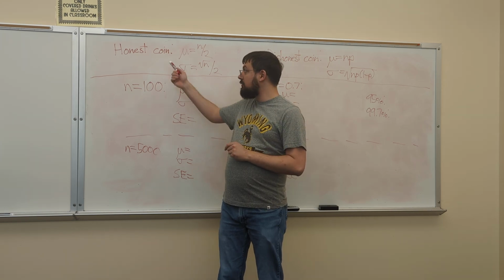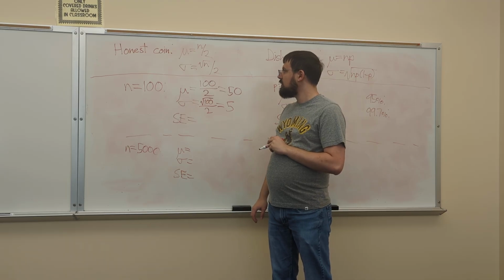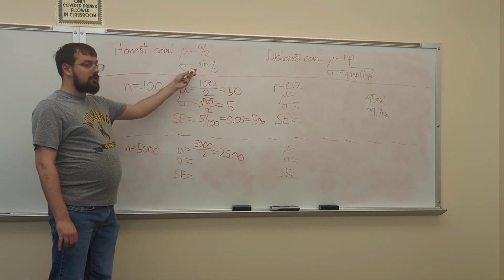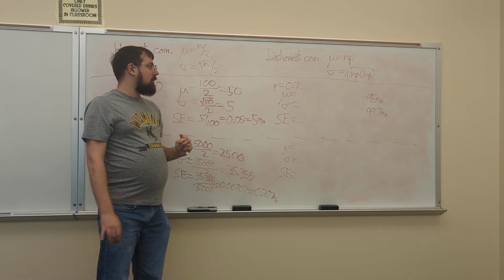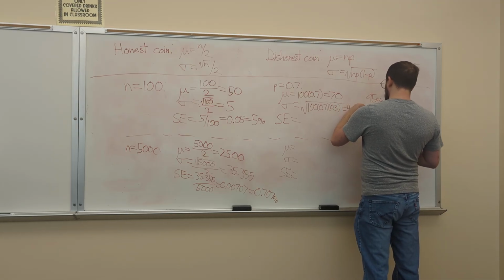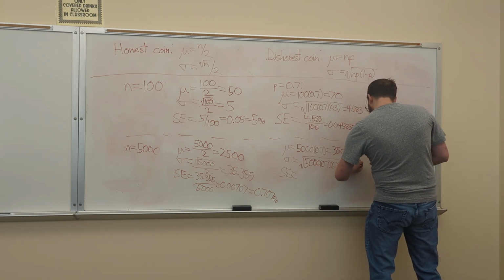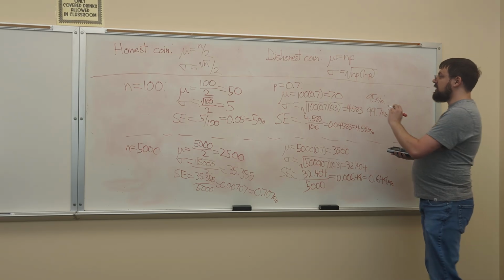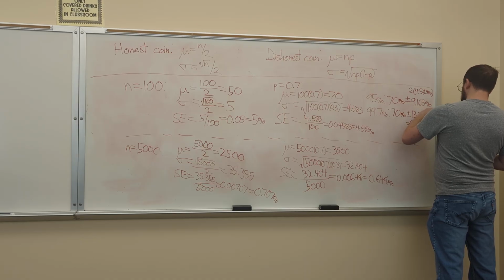Normal Curves: Random Variables [3-19-26]